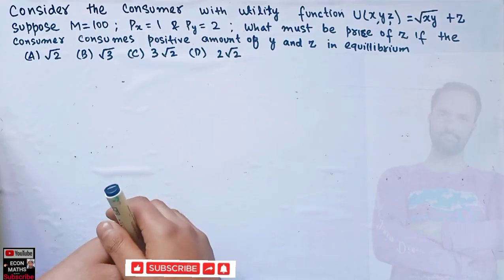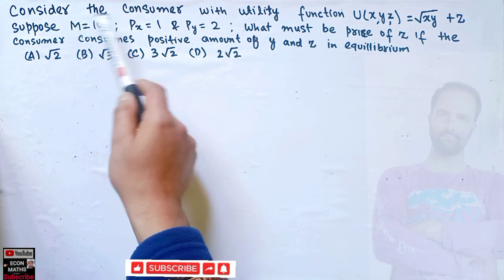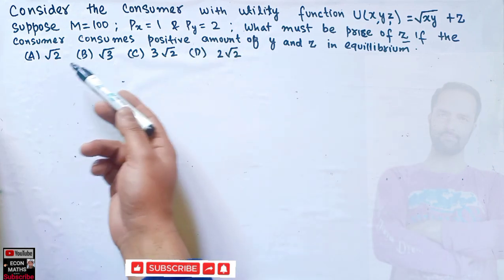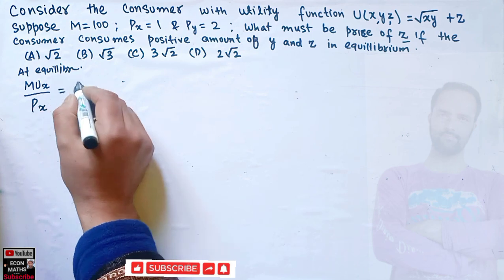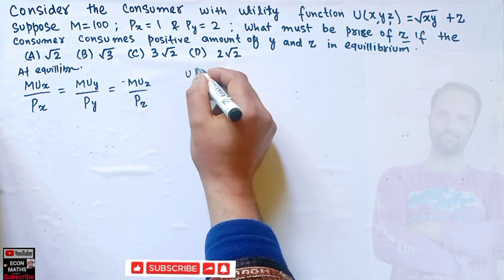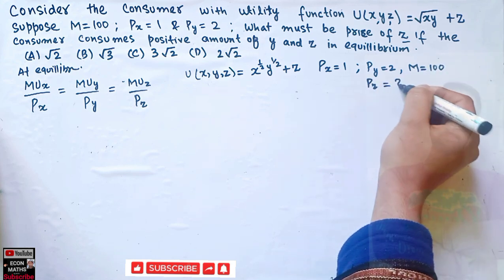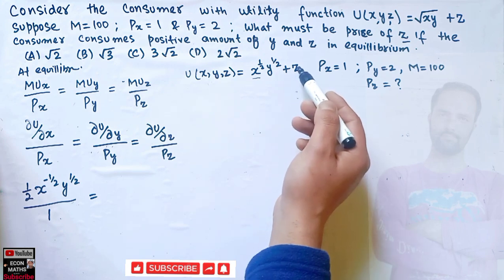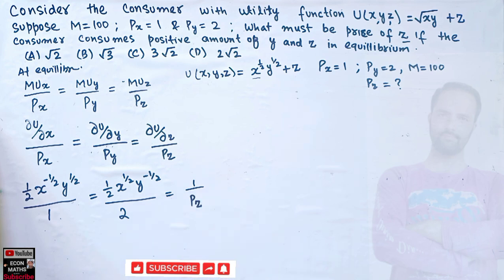utility maximization in case of three goods